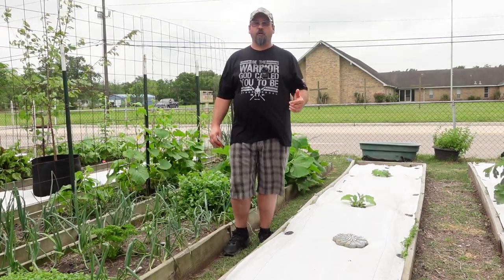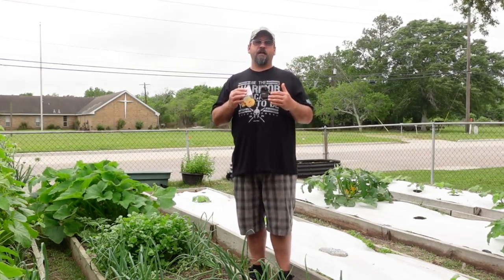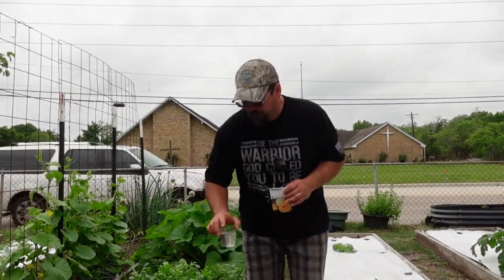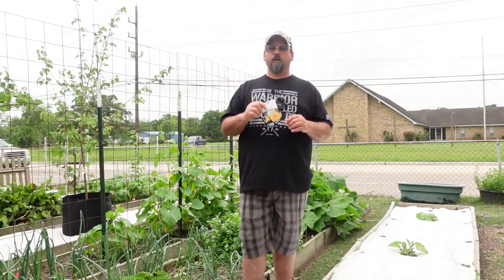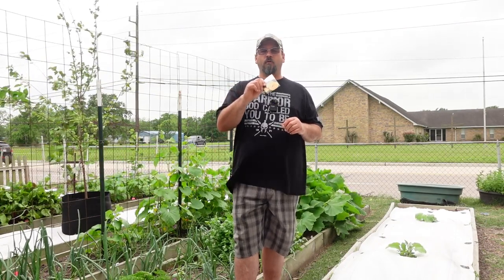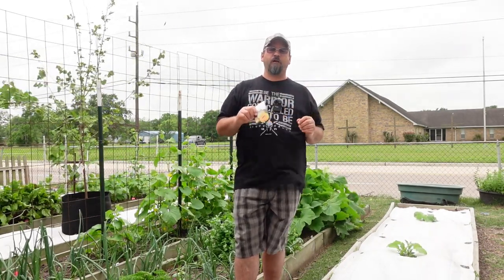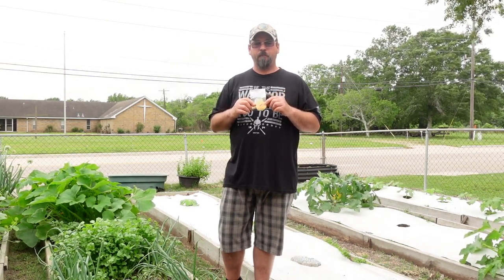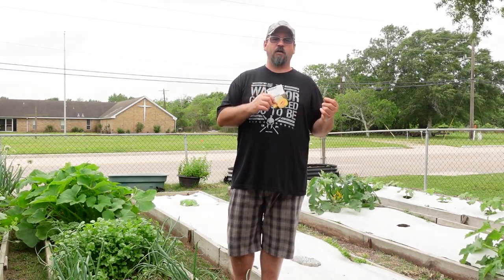Seed propagation test fail!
In this video I go over a new seed propagation test I found and how it almost cost alot of money to find out it doesn't work.